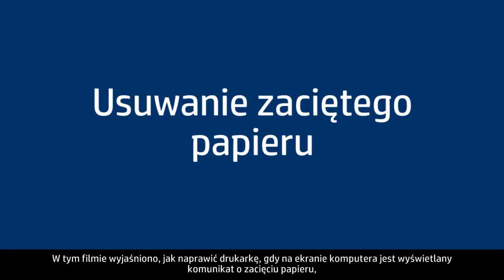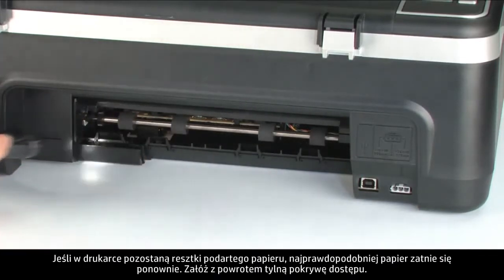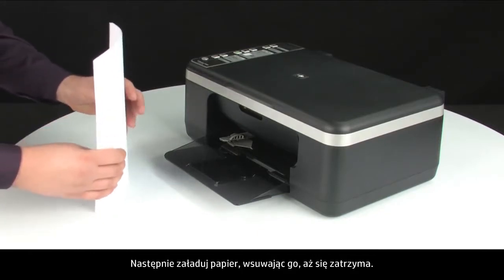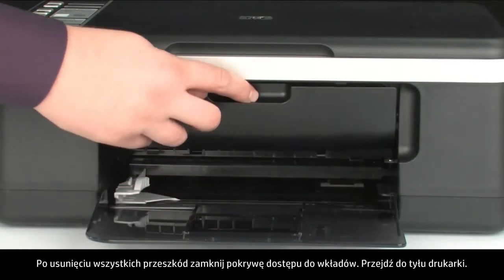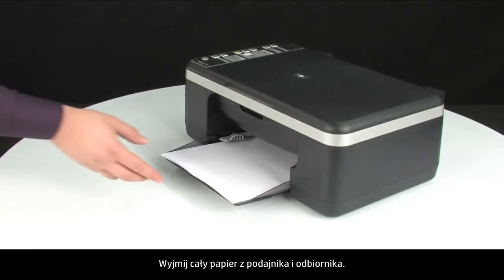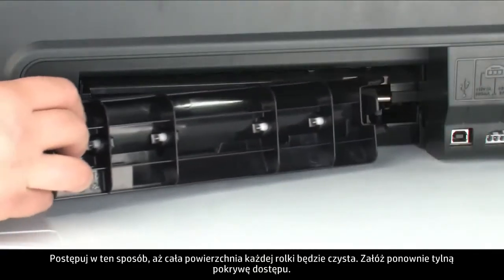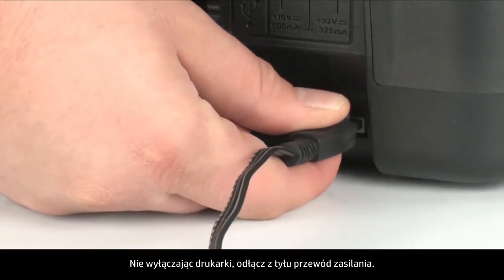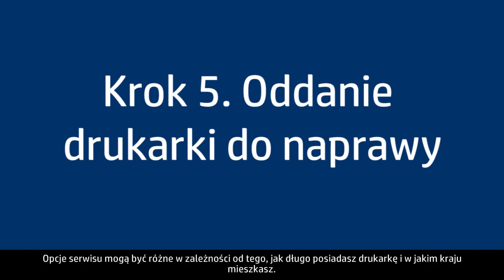Usuwanie zaciętego papieru — drukarka HP Deskjet F4180 All-in-One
Dowiedz się, jak naprawić drukarkę HP Deskjet F4135, F4140, F4172, F4180, F4185 lub F4190 All-in-One, gdy na panelu sterowania lub na ekranie komputera jest wyświetlany komunikat o zacięciu papieru. Przedstawiony model to HP Deskjet F4180 All-in-One.